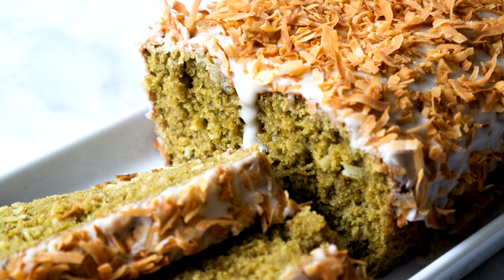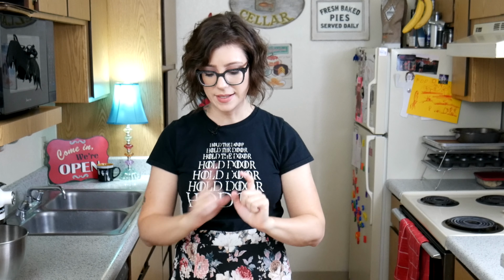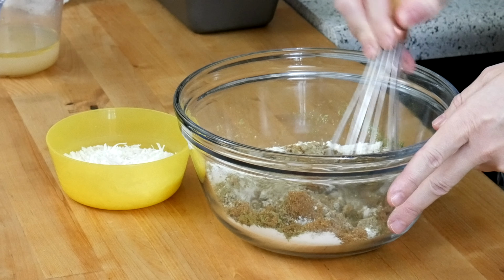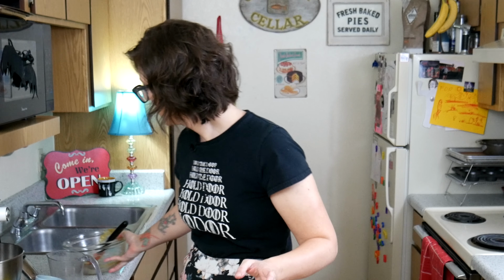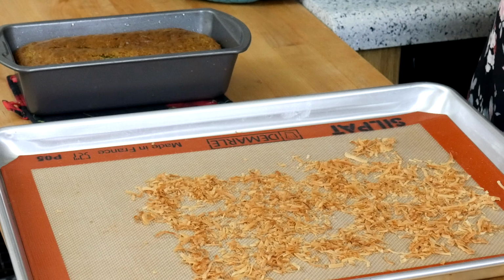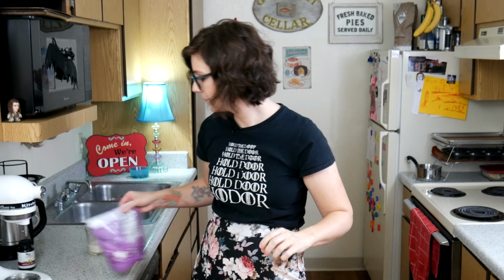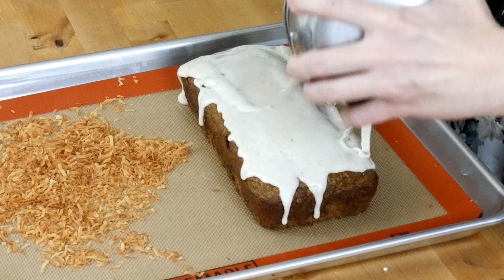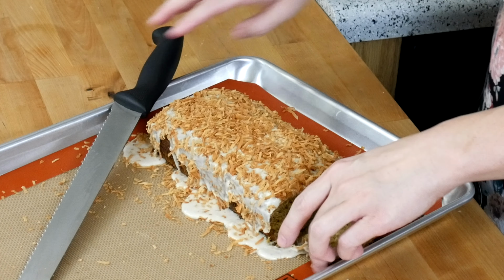Vegan Matcha and Coconut Glazed Loaf Cake | Sweet Life of Amy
If you love matcha, then consider adding this recipe to your arsenal.  A vegan matcha loaf is topped with a sweet vanilla glaze and aromatic toasted coconut.  A perfect accompaniment to a cup of tea.

*PRODUCTS:
*Loaf Pan
*Serrated Knife